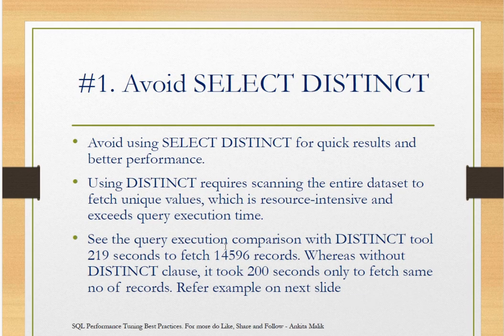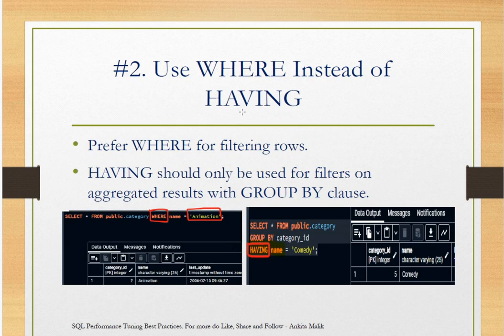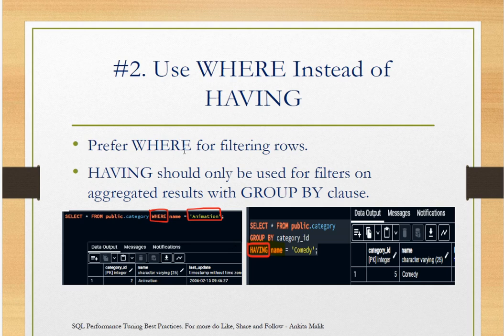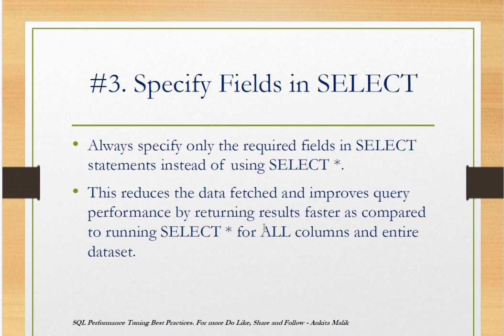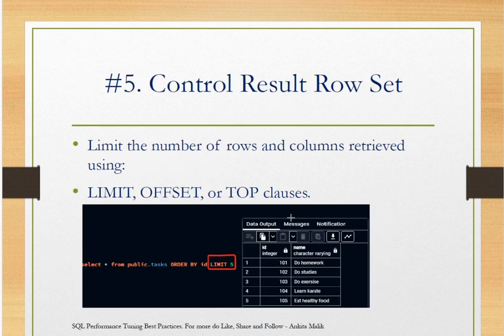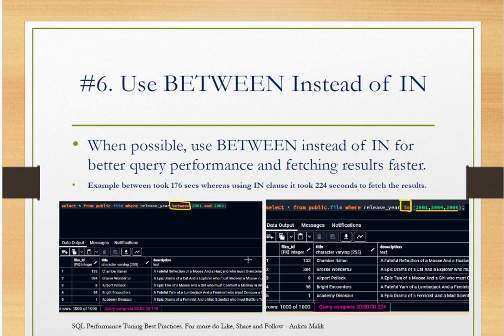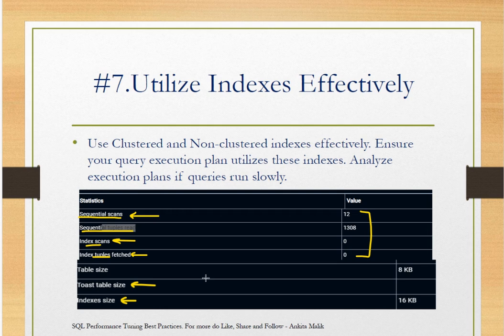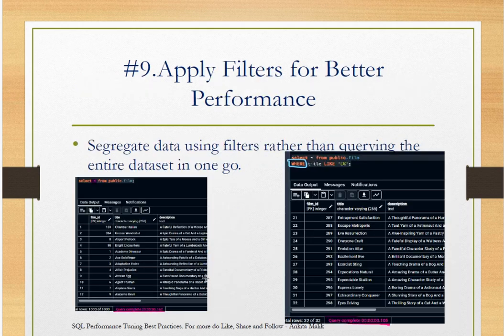SQL Query Performance Tuning - Part1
✅️The Ultimate Resource Tracker: SQL, Python, Pyspark, Gen AI
Thanks!
1. "Believe in Yourself"!!! If you will not believe in yourself then who else will believe.
2. Never give up and try again if your are not successful in the first attempt.
3. Be Consistent with learning and upgarding and practise makes you perfect!!!

So we will learn more aspects here and deep dive on each of the leadership starting from A- Z leadership qualities roles and qualities on daily basis which will help you to grow in your career!!!